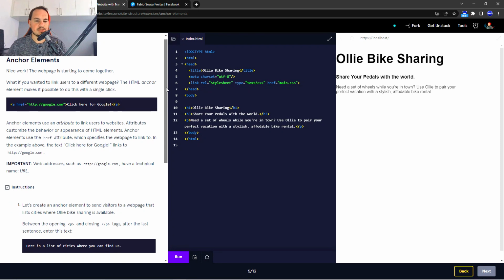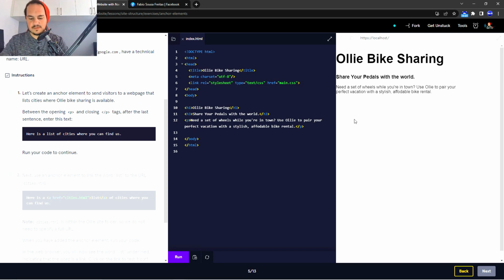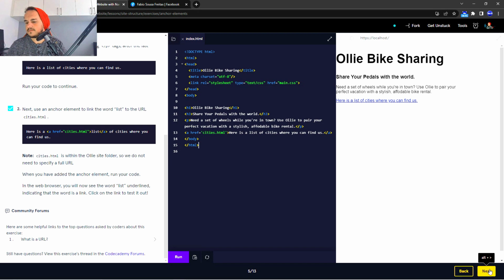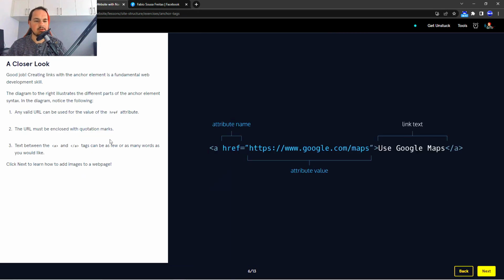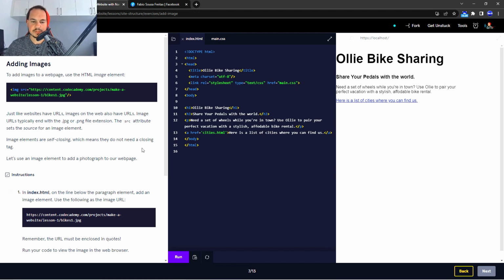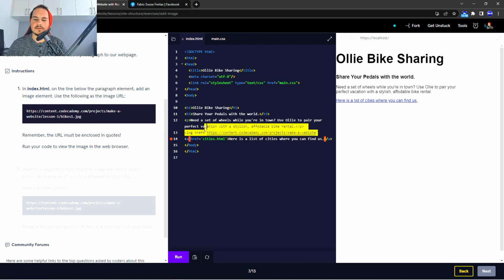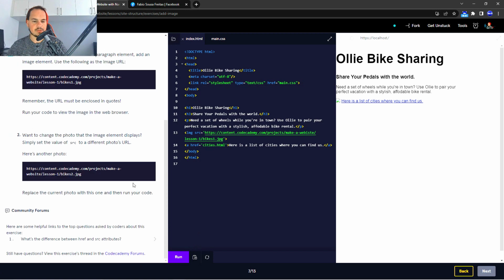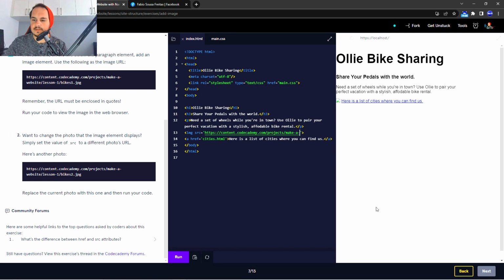HTML and CSS fundamentals lesson 2